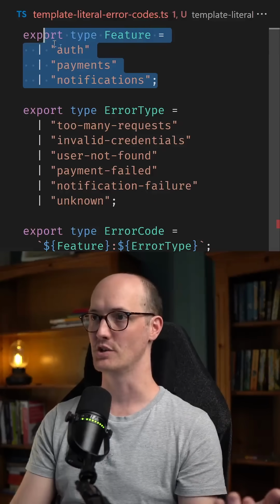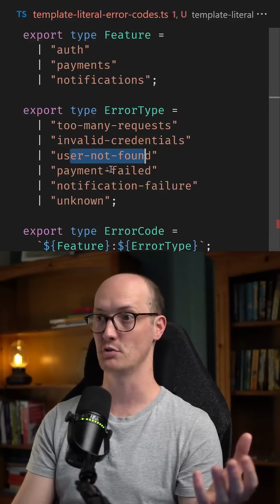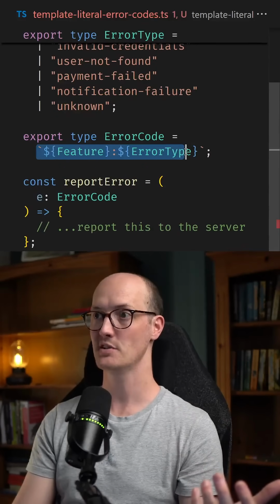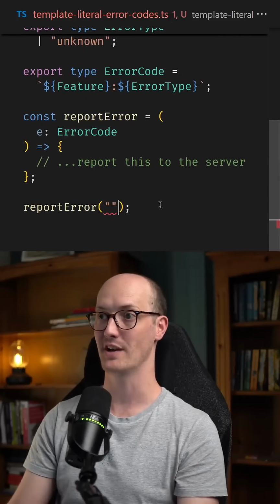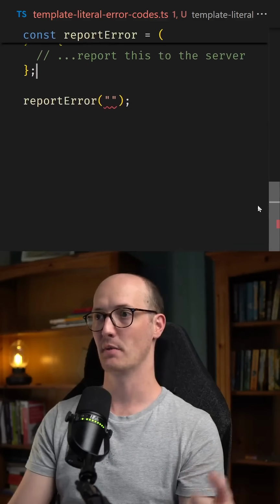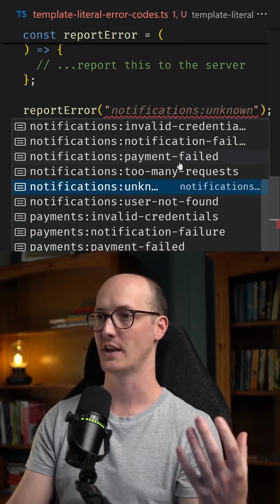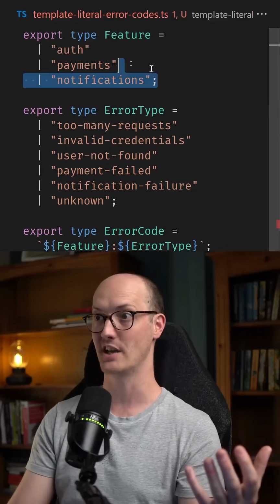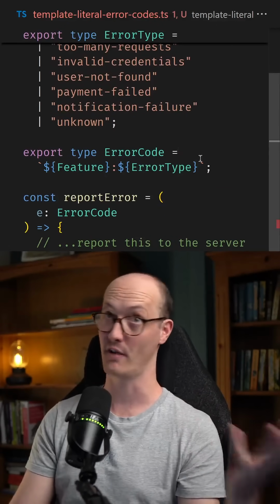Template literal types for error codes are awesome